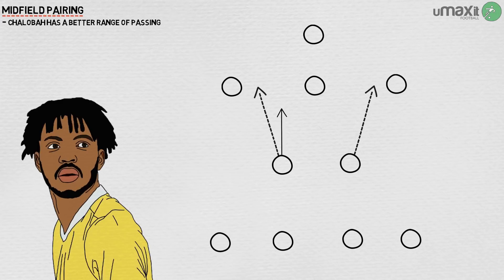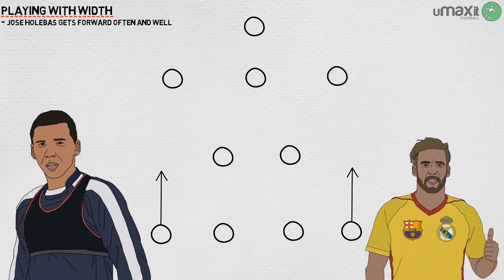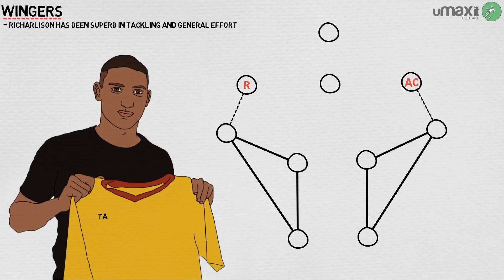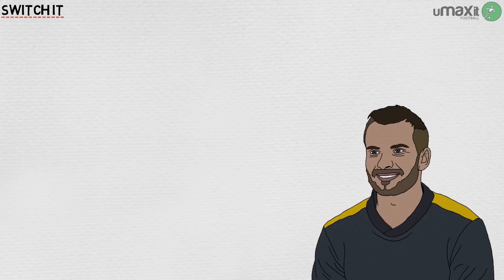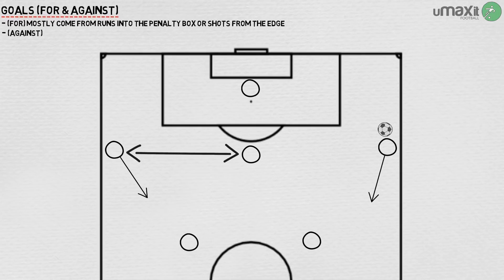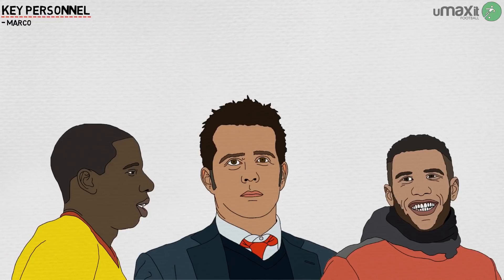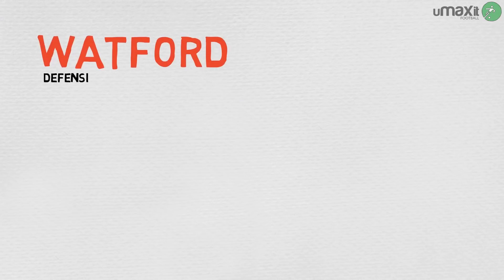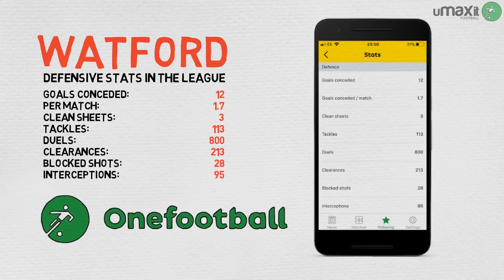Tactics Explained | Marco Silva & Watford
Marco Silva has got Watford playing well – a dynamic side who play to their strengths, have several players in excellent form, and an astute manager who is proving last season’s critics very, very wrong. This video examines their playing style, their strengths and weaknesses.

► And turn on your notifications for daily content!

► Follow Tifo Football on the socials!

► This was Written by Alex Stewart and Produced by Joe Devine!

Always Raining by Christian Nanzell

⚽⚽⚽ Tifo Football, formerly uMAXit Football, taking an illustrated look into the beautiful game. ⚽⚽⚽